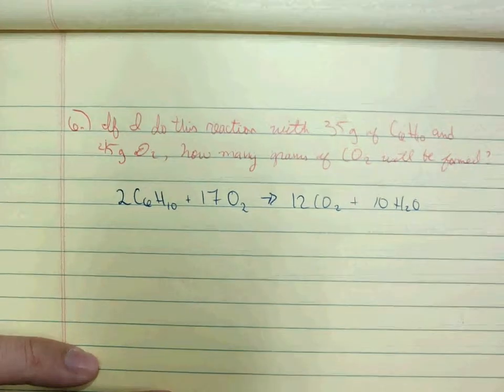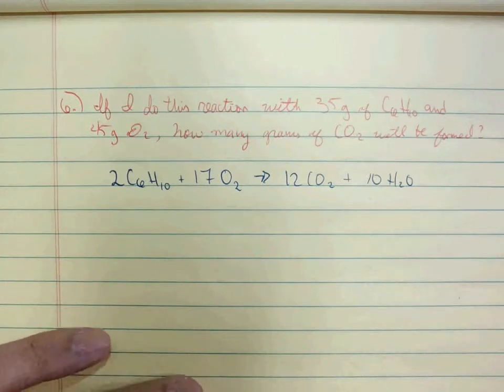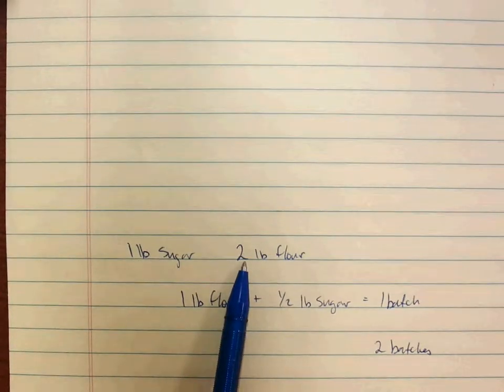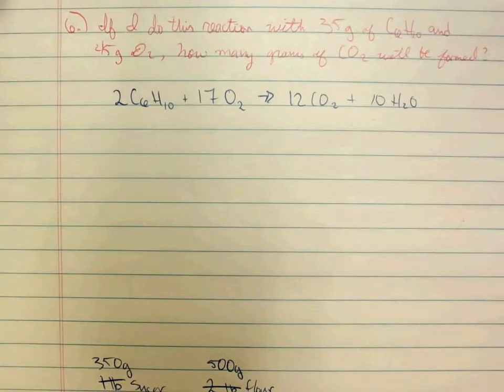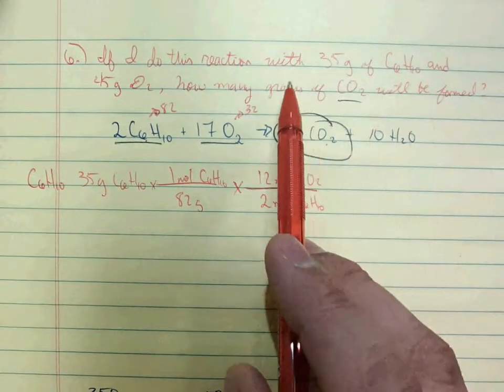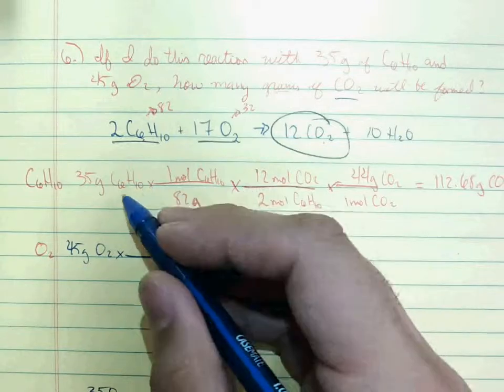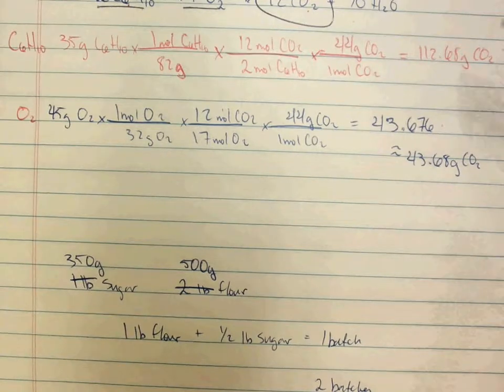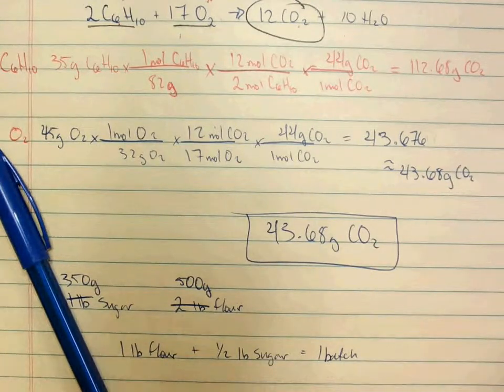Question Six pt 2 Summer Review Sheet Stoichiometry